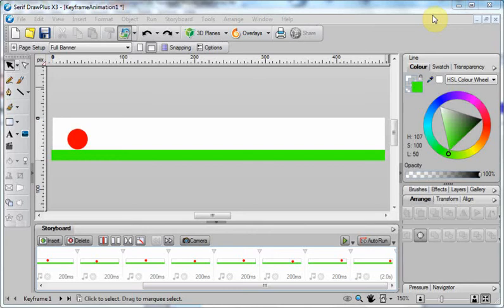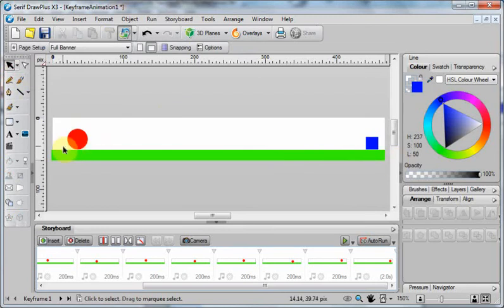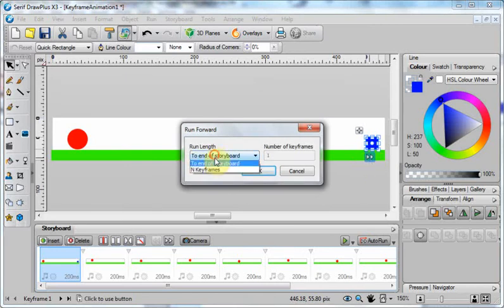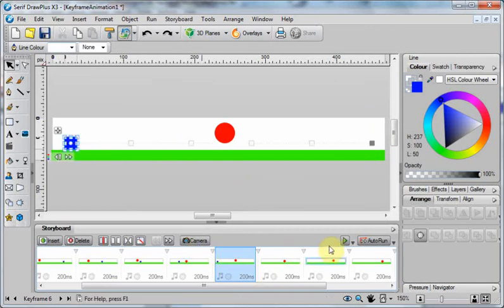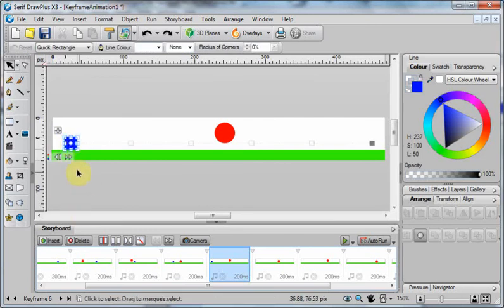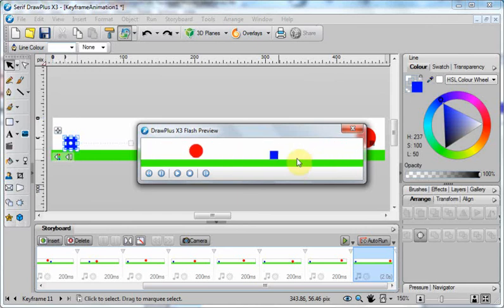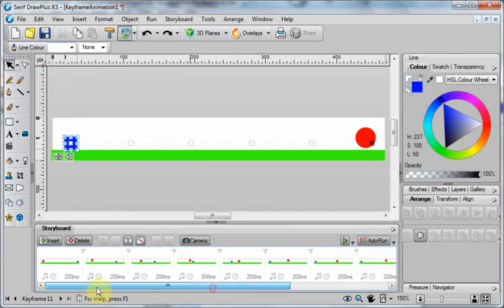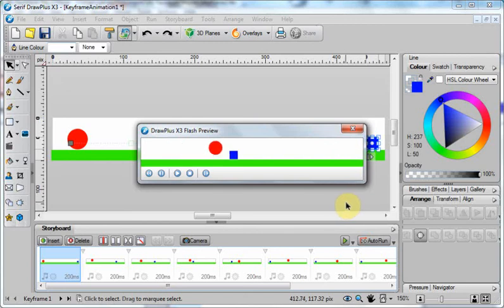Introduction to Serif DrawPlus Keyframe Animation 3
The first 4 short videos cover basic keyframe animation techniques in Serif DrawPlus X3: moving, rotating and fading objects.